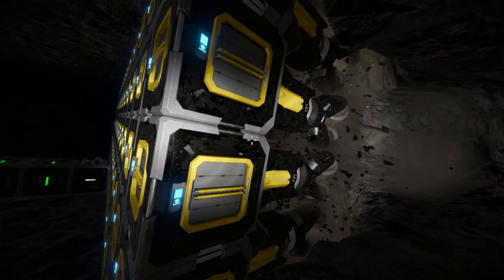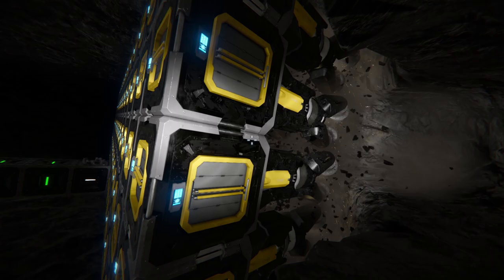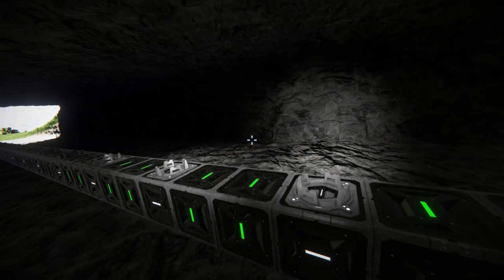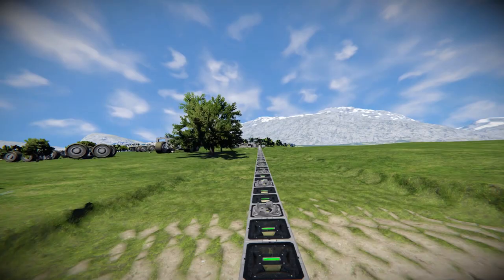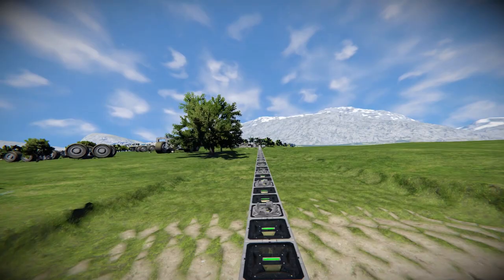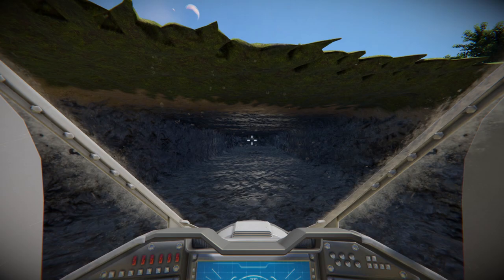Space Engineers Infinite Piston POC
Proof of concept for infinite piston. Used here as a drill extender.